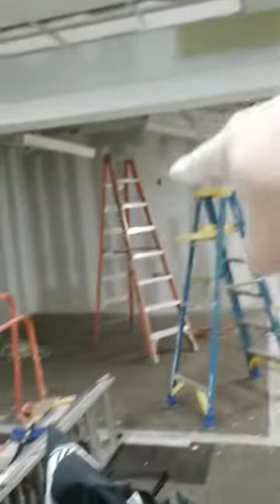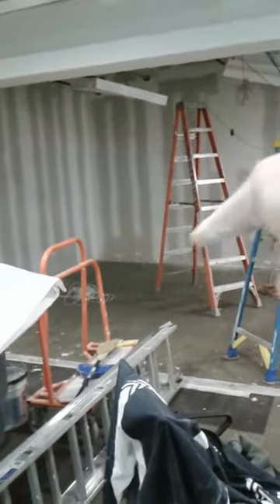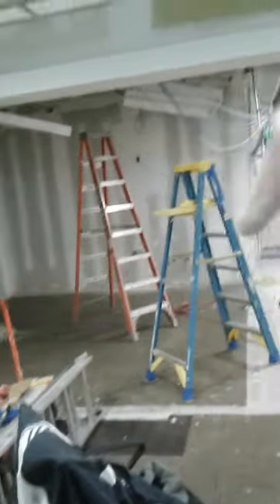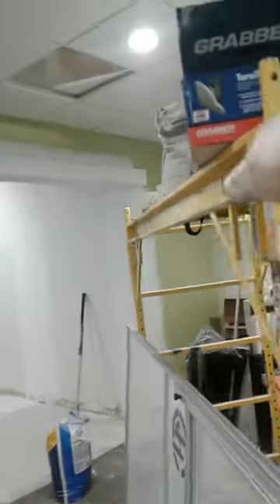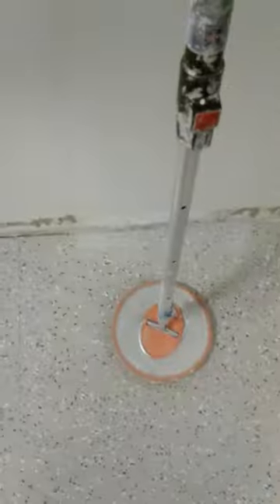Every paint job is this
How all paint jobs start. The frustration of every painter when they get onto a job and we're told the mud is ready to Prime!